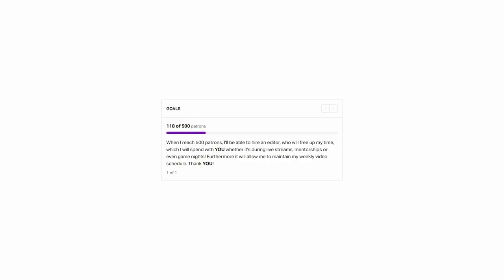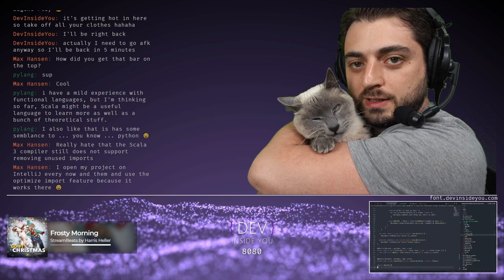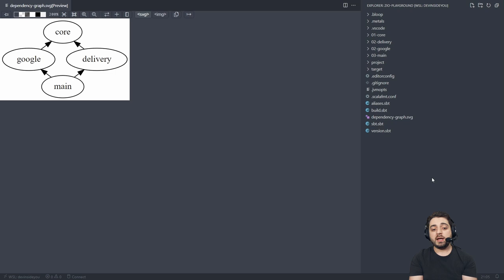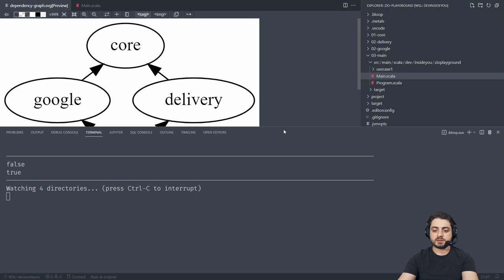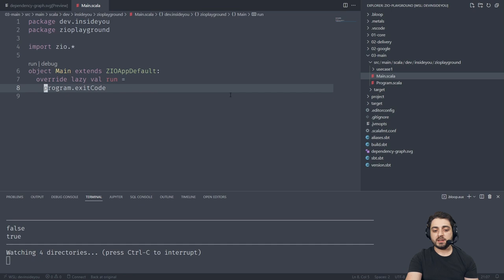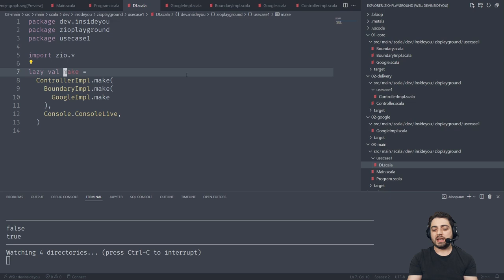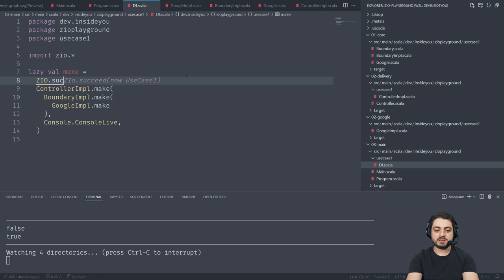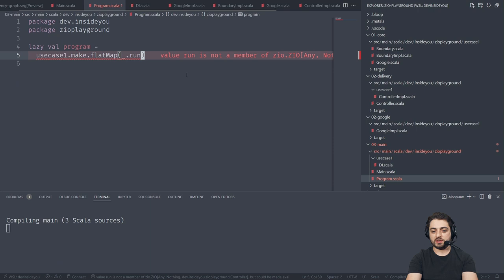ZLayers in ZIO 2.0 are a totally different BEAST!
ZIO finally made the ZLayers awesome. Let's have a look!

Table of Contents:
00:00 Intro
01:15 Demo Walkthrough
06:43 The Service Pattern in ZIO 2
15:35 ZLayer.Debug.tree
16:21 ZLayer.Debug.mermaid
17:17 ZIO.provideSome
20:46 ZIO.servicewithZIO (used to be accessM)
22:19 ZIO.provide circular dependency
27:57 Closing notes